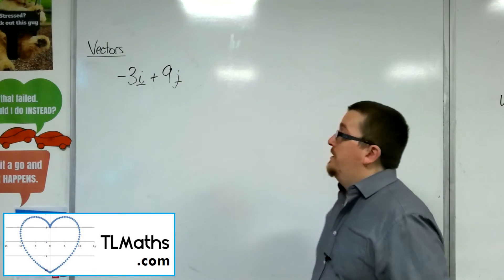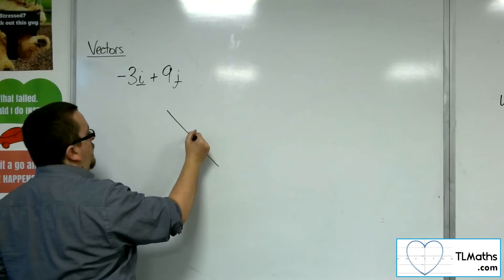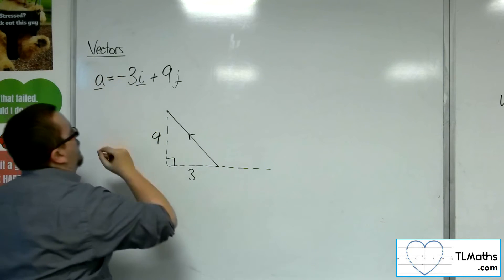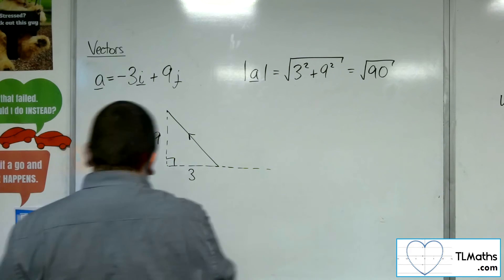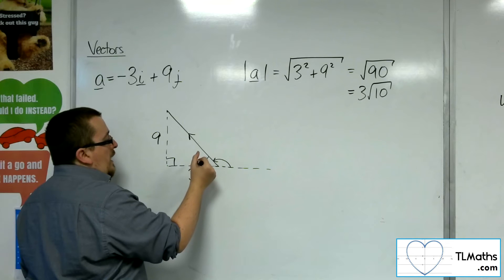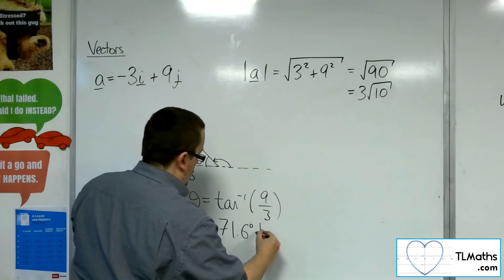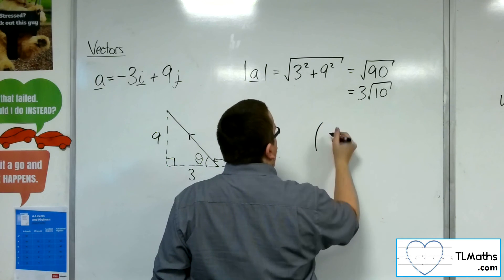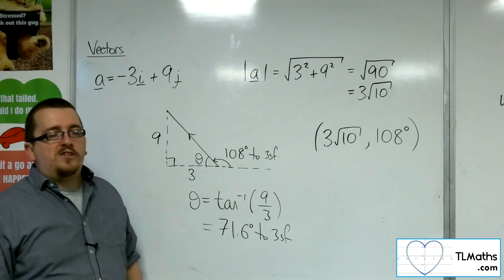A-Level Maths: J2-03 [Vectors: From Component Form to Magnitude - Direction Form]